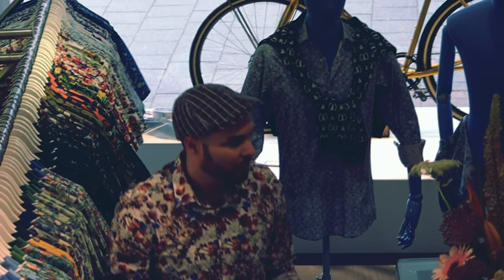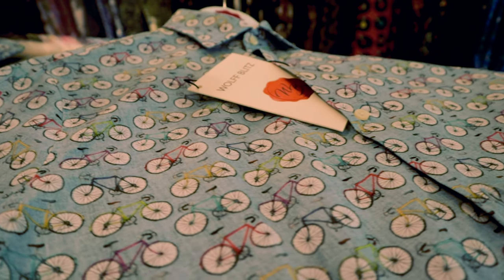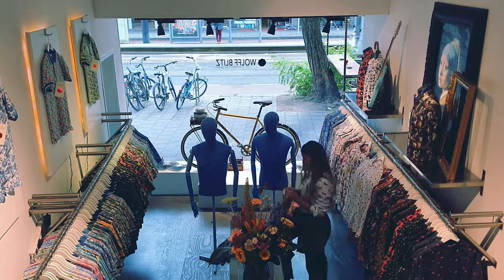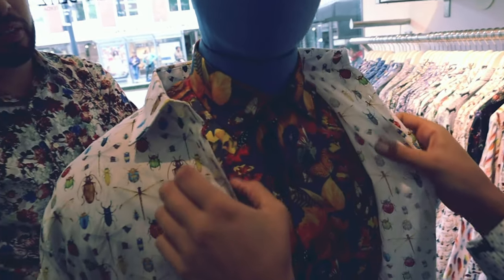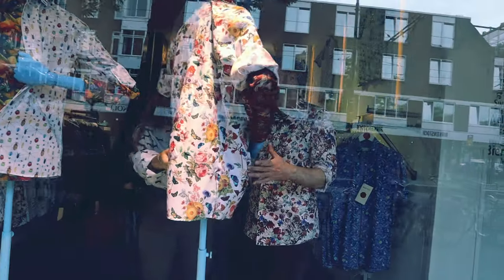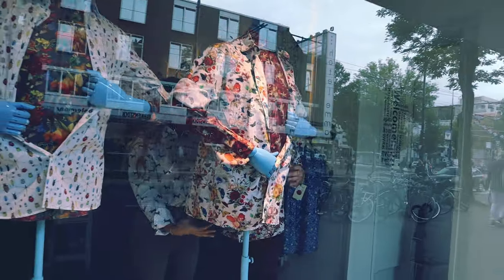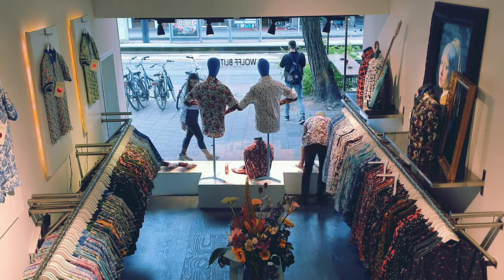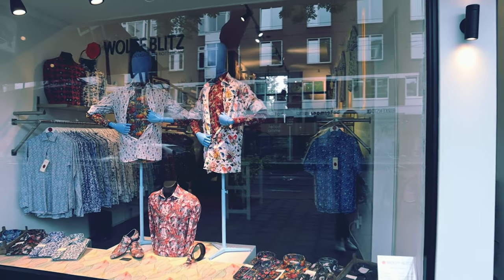Wolff Blitz window display at our design gallery Rotterdam.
From the gateway of Europe Rotterdam Wolff Blitz brings you Artistically crafted shirt made from 100% top quality cotton.
In this video we show you the creation of our september 2019 window display. You are also welcome to our design gallery.

The shirts witch are featured in this video are:
The Grand Tours shirt: